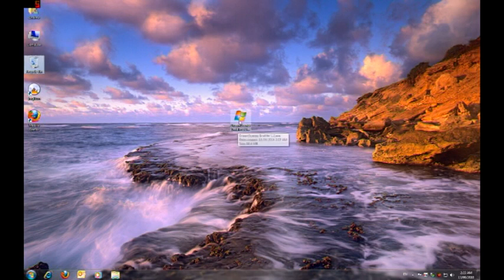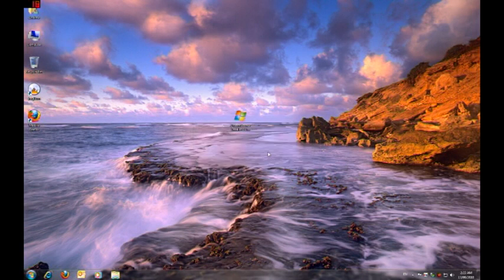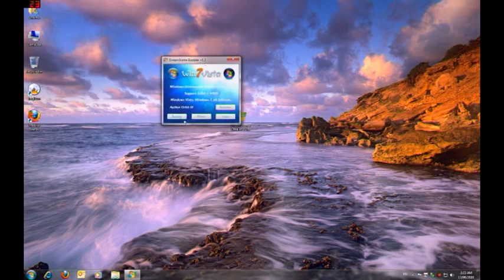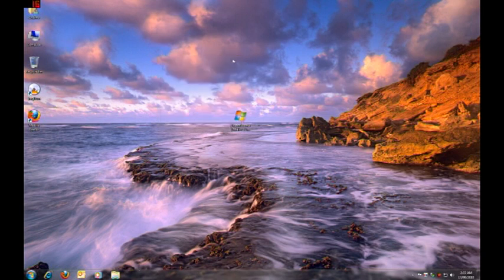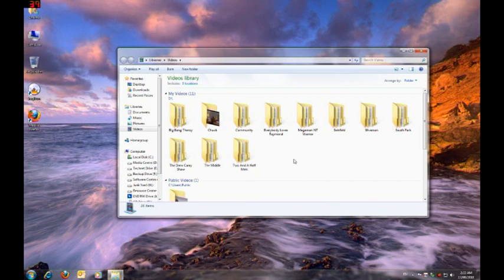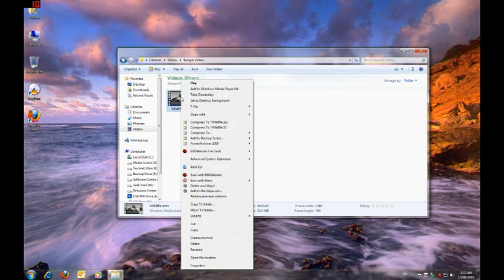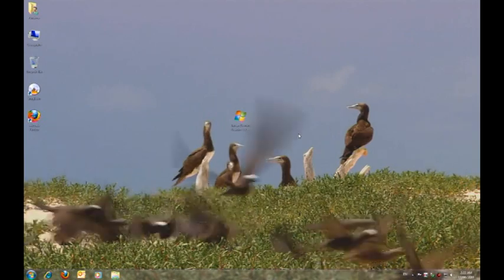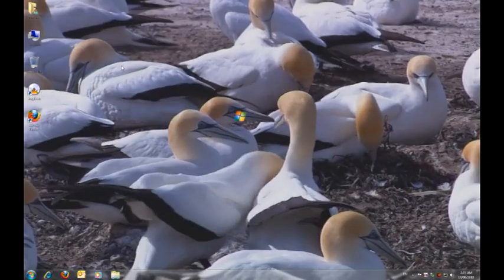Enable DreamScene On WIndows 7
This is guide on how to enable Windows Dream Screen on Windows 7